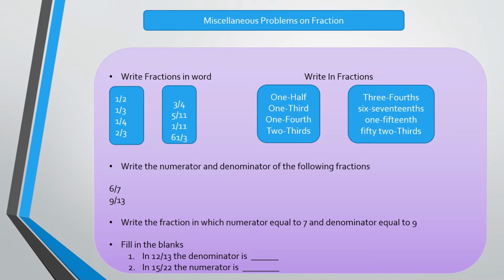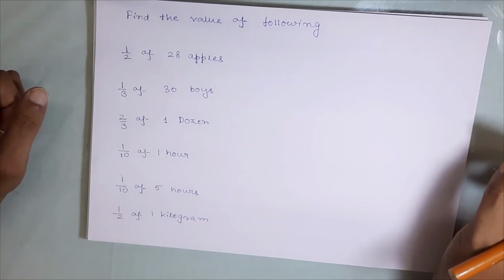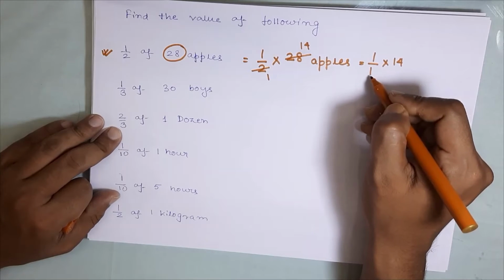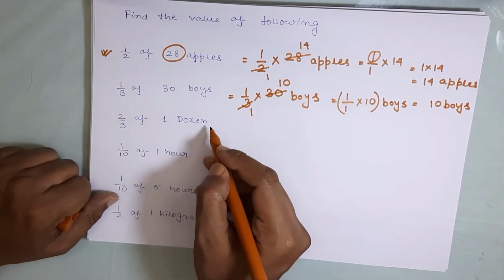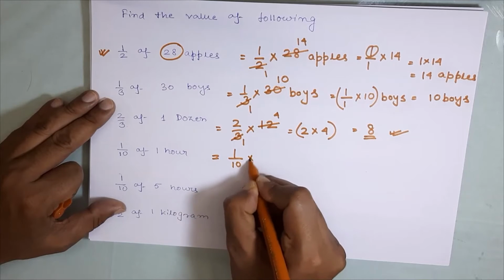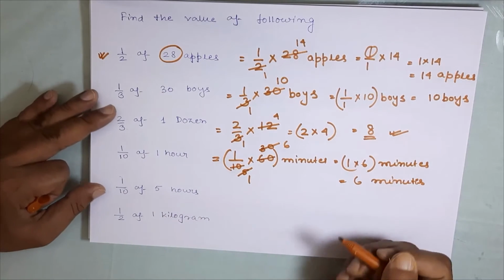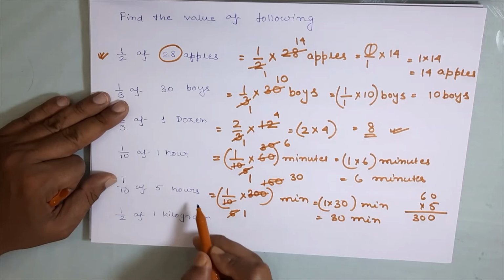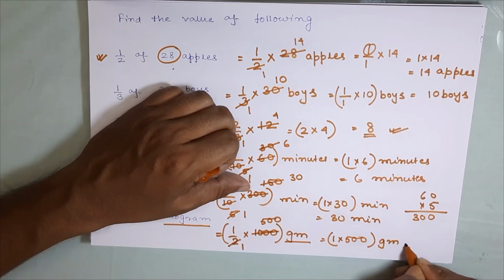Fraction_Addition Subtraction_Compare Improper Mix_Ascending Descending_Improper to Mix_Part 3 of 10